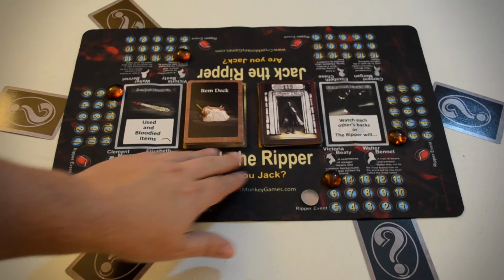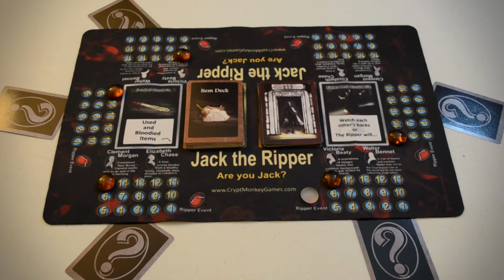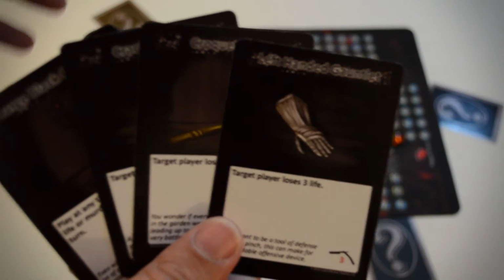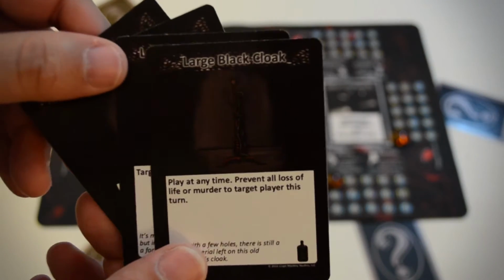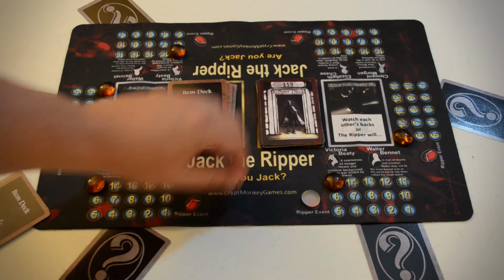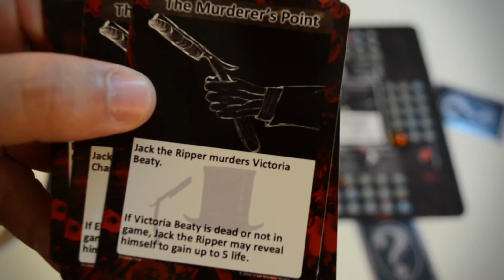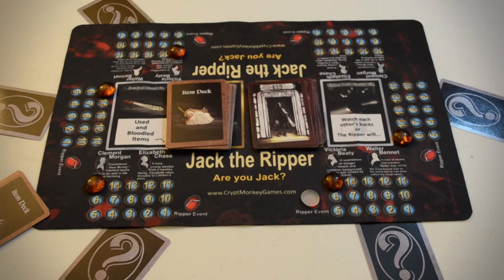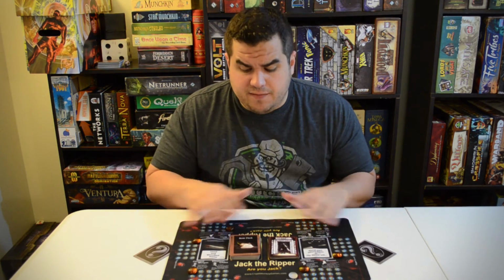Jack the Ripper by Crypt Monkey Games - LIVE ON KICKSTARTER